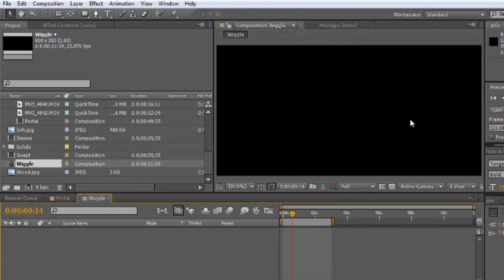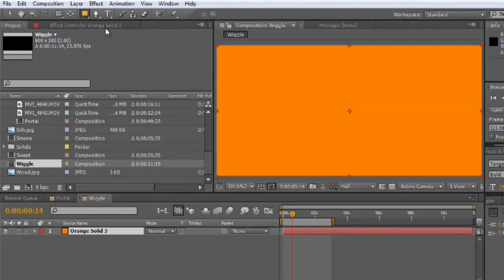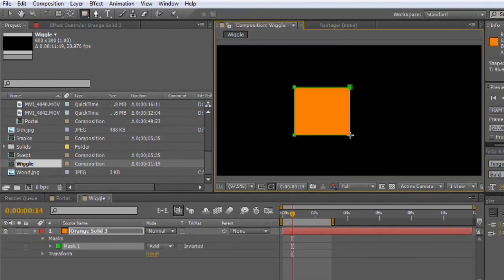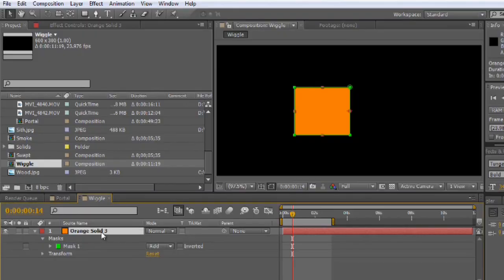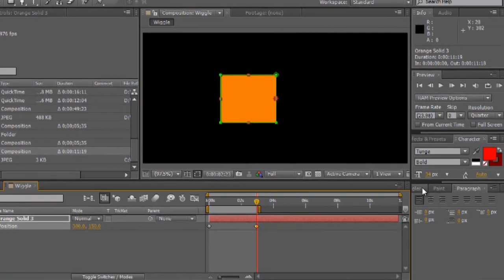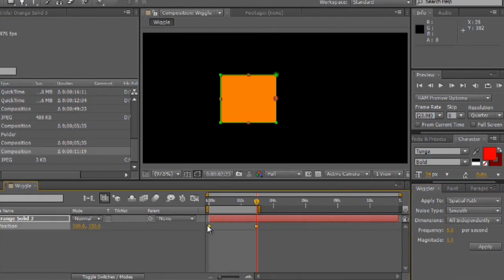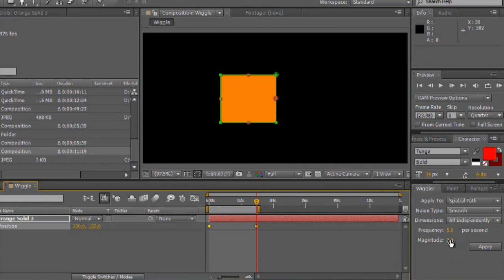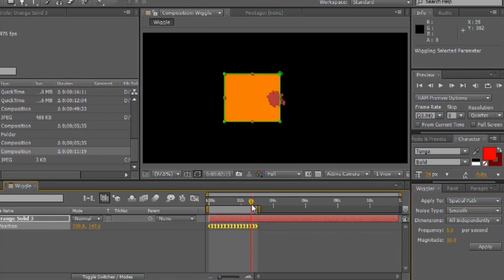How to Wiggle in After Effects : Video & After Effects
Wiggling in After Effects will shake the image using a built-in filter. Wiggle in After Effects with help from a computer science and media production specialist in this free video clip.

Series Description: Adobe After Effects is a professional-level video editing suite of tools that can help you make great looking content on your computer. Find out about video and After Effects with help from a computer science and media production specialist in this free video series.